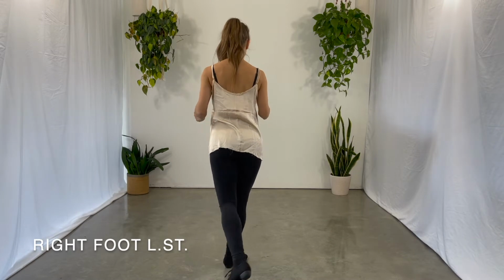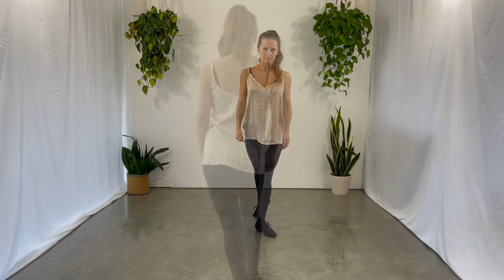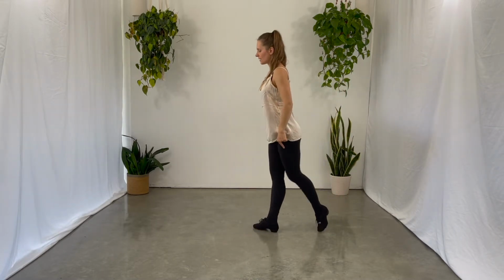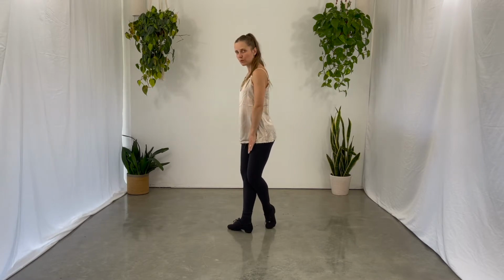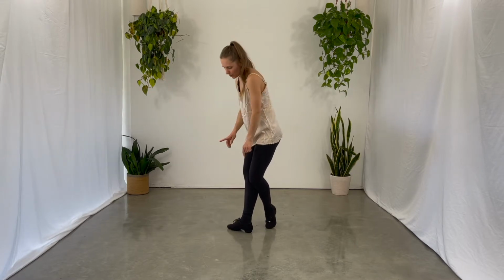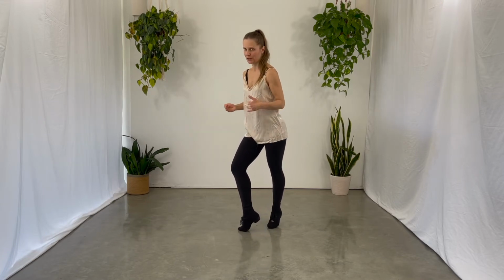Forward Lock Step - For Beginners! Master the Basics of the Forward Lockstep | Cha Cha Technique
Dancers, I do have a more detailed forward lock step technique tutorial. And and even more detailed one

The cuban cross (latin cross) position is created in the second step of the forward cha cha lock step. Here is a quick tutorial on the cuban cross position

I made this cha cha forward lockstep technique tutorial to give a quick, short and to the point reference to the most basic parts of the cha cha forward lock step. I hope you find it useful. Your input will inspire me to bring you more similar content. Happy Dancing!